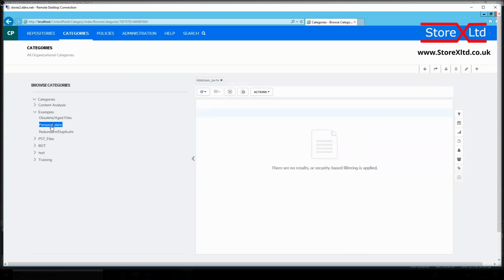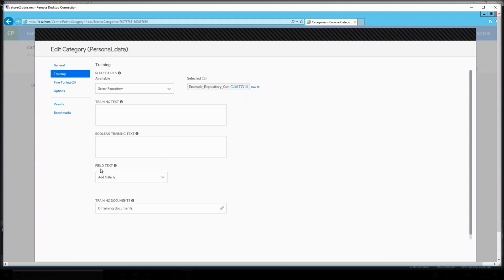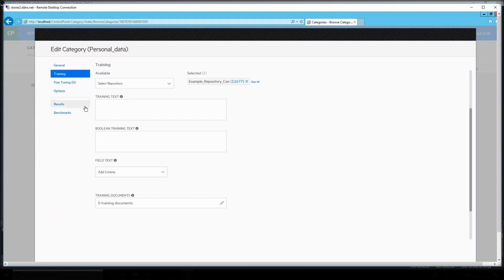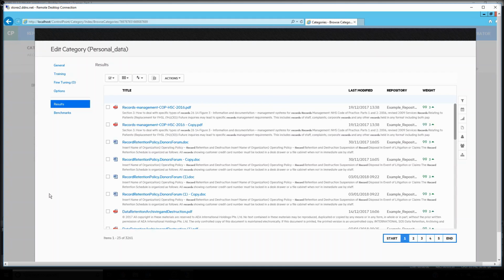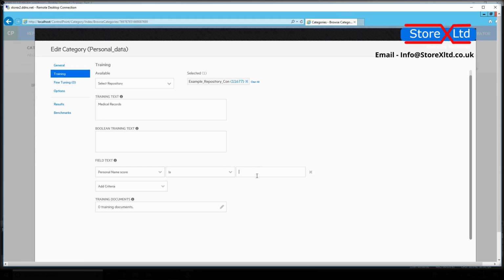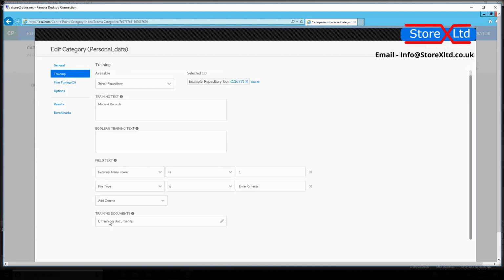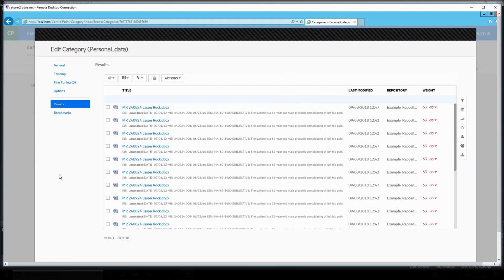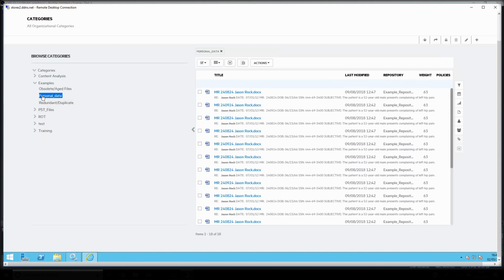ControlPoint Content Analysis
ControlPoint Content Analysis - How to search and find document content.